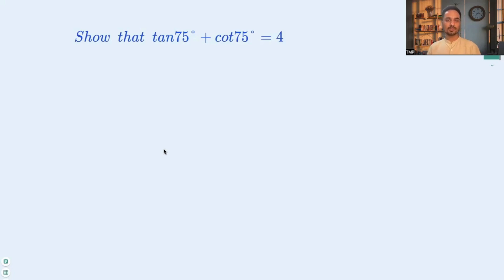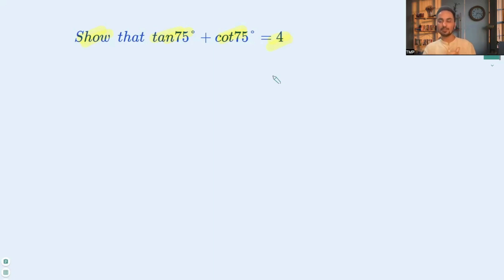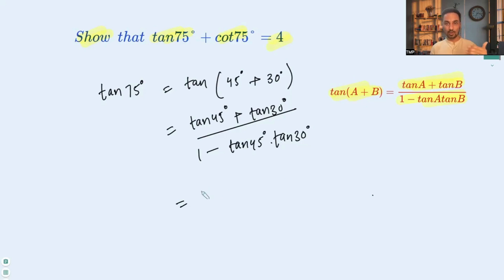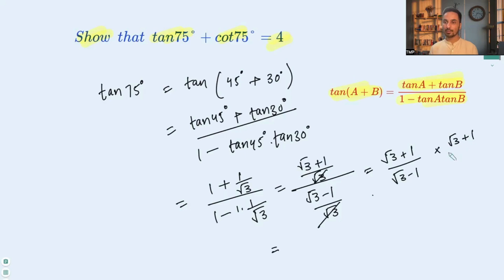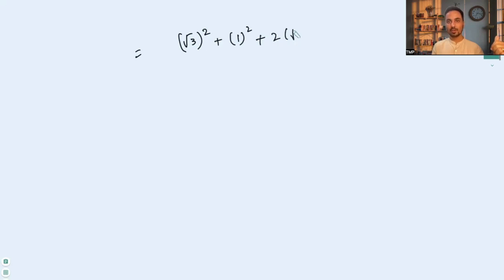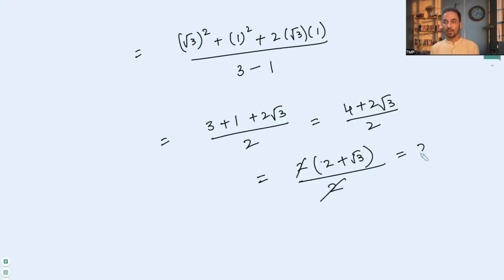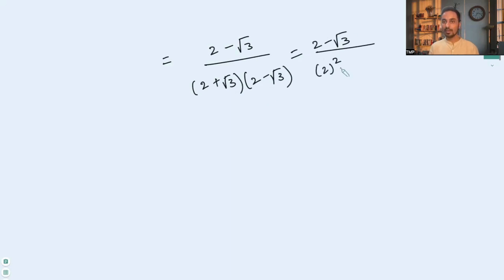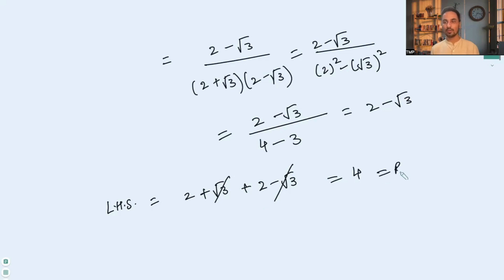Prove that tan75 + cot 75 = 4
Hey there, amazing viewers! 🌟 Today, I am super excited to show you a mind-blowing mathematical proof! 🧠✨ Ever wondered about the intriguing world of trigonometry? Well, today’s video is all about that! 📐✨

In this video, I'll be proving the equation: tan(75°) + cot(75°) = 4! 🤓➕➗ Get ready for some mathematical magic! 🎩✨

🔍 **Proof Overview:**
We dive deep into the world of trigonometric identities and uncover the secret behind tan(75°) + cot(75°) = 4. Prepare to be amazed! 🤯

📚 **Explanation:**
I break down the complex trigonometric functions, step by step, to help you understand how this equation is derived. It’s all about angles, triangles, and a sprinkle of algebra! 📝🔢

Whether you’re a math enthusiast, a student struggling with trigonometry, or just curious about the beauty of mathematics, this video is for you! 🎓🌈